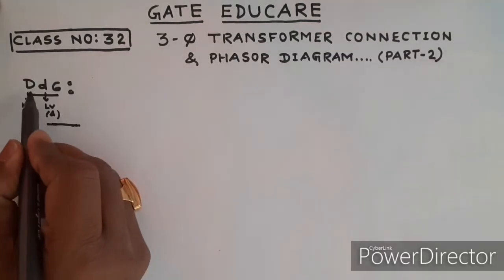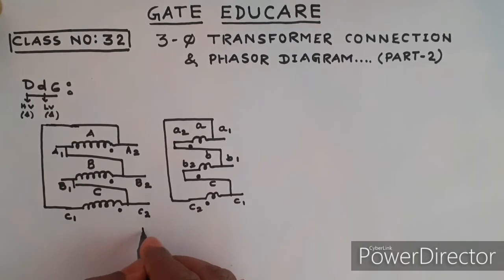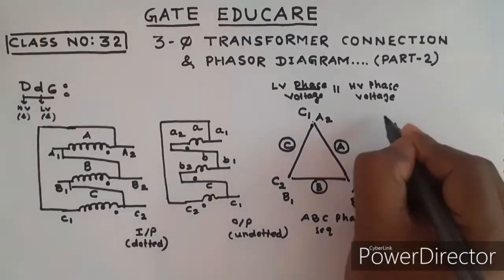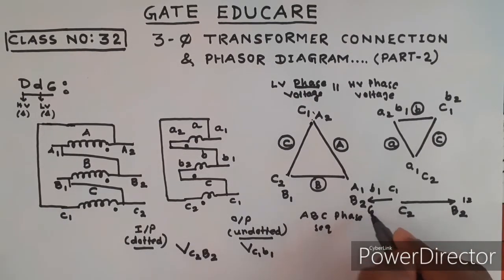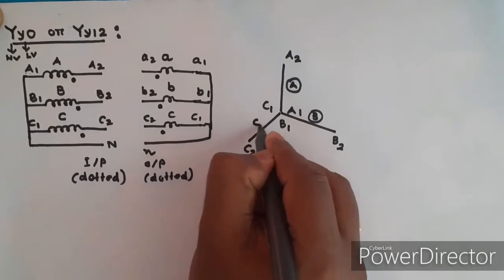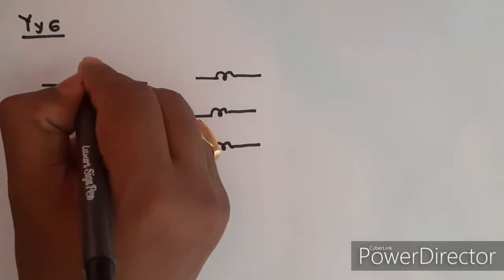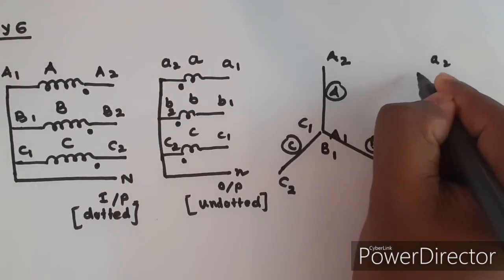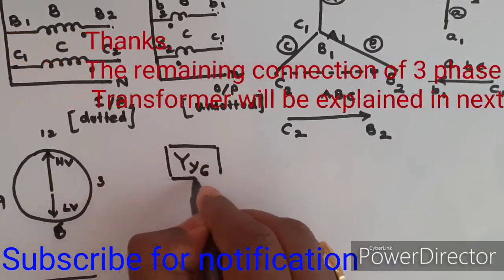Three phase Transformer (Part 02)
In this video three phase transformer connection and phasor diagram has been explained. Already in part 01 class of three phase transformer the basics of connection & phasor diagram has been explained. If you miss that class please go through.